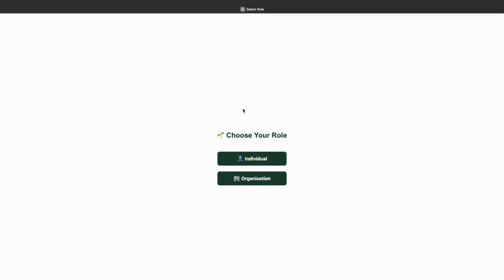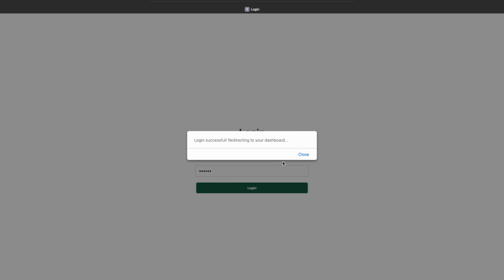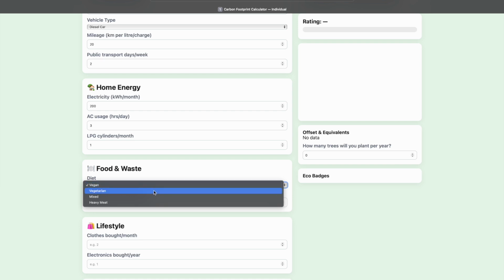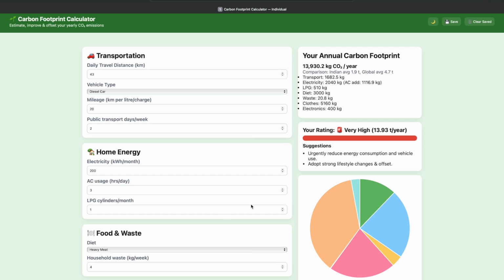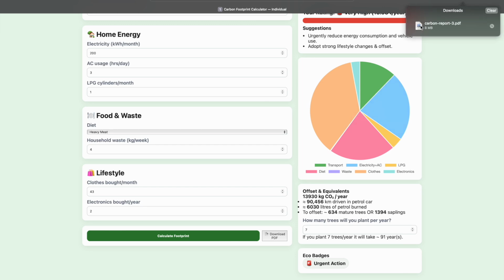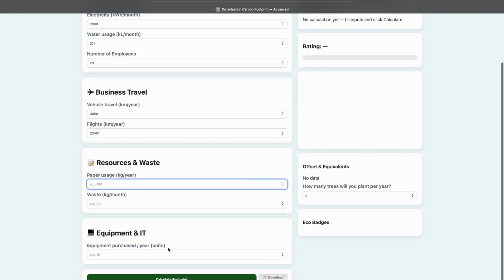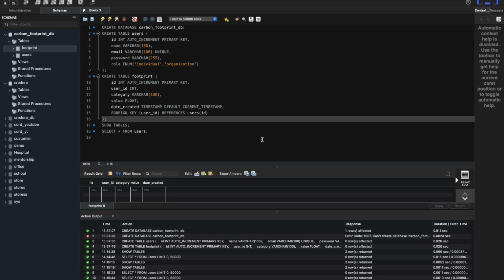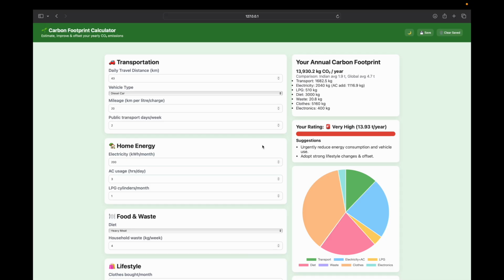carbon project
A carbon footprint is the total amount of greenhouse gases—mainly carbon dioxide (CO₂), methane (CH₄), and nitrous oxide (N₂O)—that are released into the atmosphere as a result of human activities. It is usually measured in carbon dioxide equivalents (CO₂e).
Everyday actions such as using electricity, travelling by car or bus, buying products, generating waste, and running industries contribute to our carbon footprint. These emissions trap heat in the atmosphere and lead to global warming and climate change, causing extreme weather events, rising sea levels, and environmental damage.
A carbon footprint can be calculated for:
Individuals (daily lifestyle, transport, home energy use)
Organizations/Companies (buildings, operations, waste, supply chain)
Products (manufacturing, packaging, transportation)
Events (electricity usage, attendee travel)
Reducing carbon footprint involves actions like using renewable energy, reducing electricity consumption, choosing public transport, minimizing waste, improving energy efficiency, and adopting sustainable habits.
In short, your carbon footprint reflects how much you contribute to climate change and how sustainable your activities are.